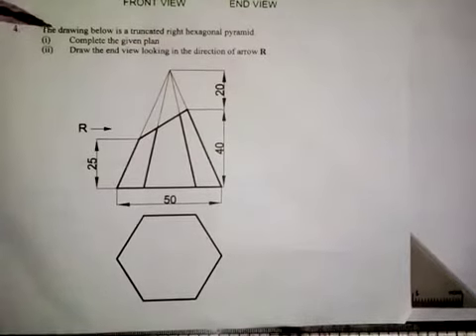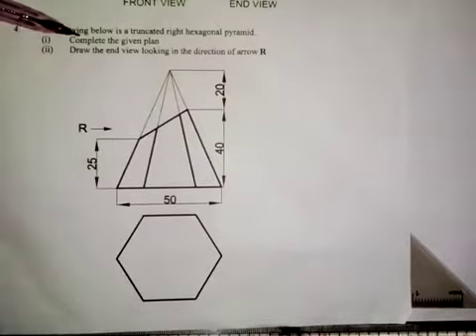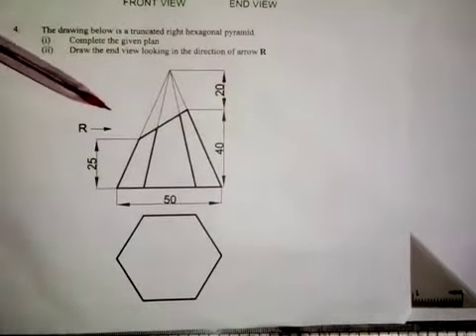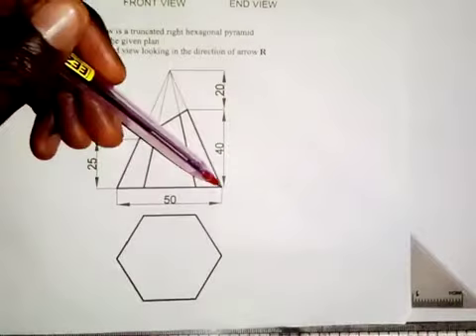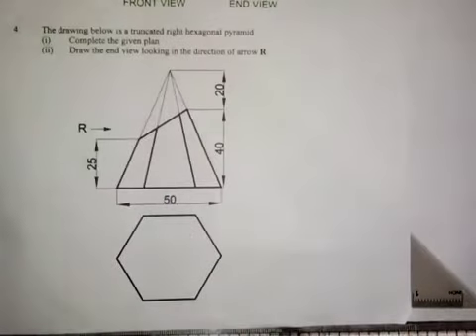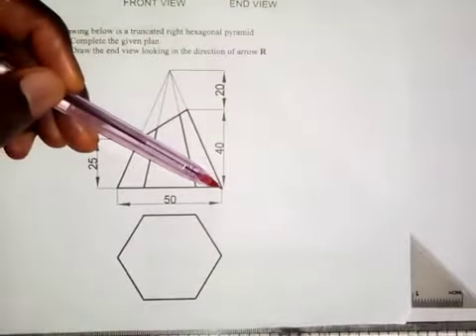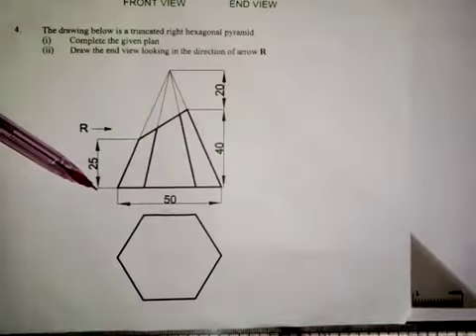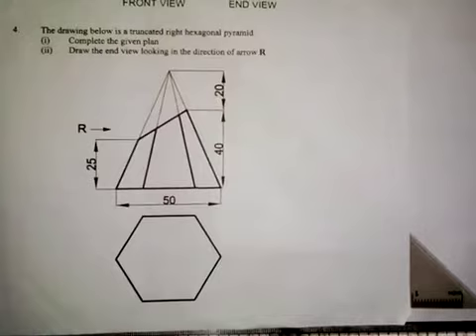2022 NECO Question 4 Solution on Hexagonal Pyramid